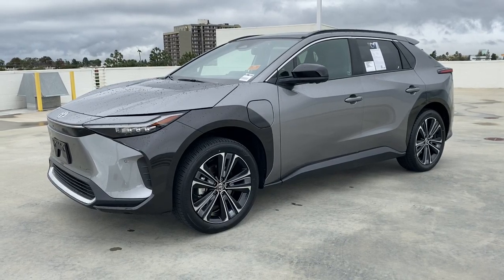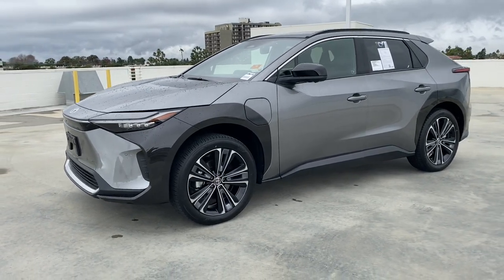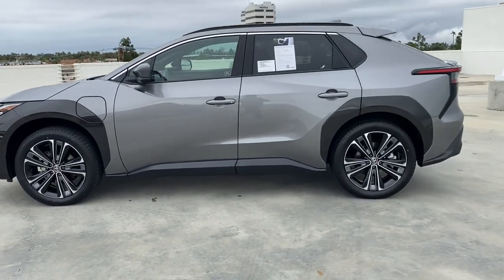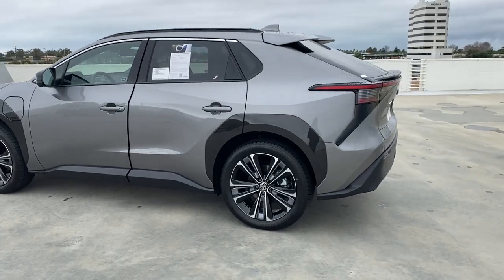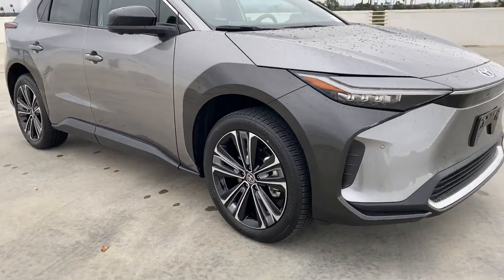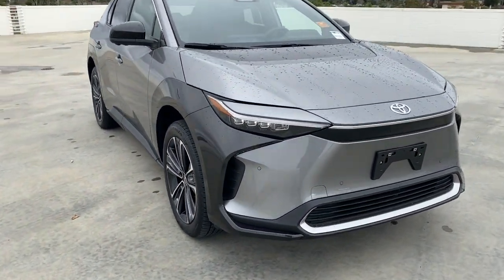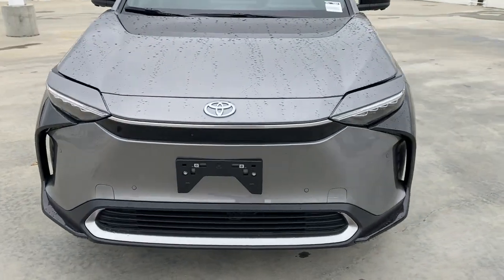2023 Toyota bZ4X Westminster, Costa Mesa, Garden Grove, Long Beach, Huntington Beach, CA 722024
Heavy Metal New 2023 Toyota bZ4X Limited available in Huntington Beach, California at Toyota of Huntington Beach. Servicing the Costa Mesa, Garden Grove, Long Beach, Huntington Beach, CA area.